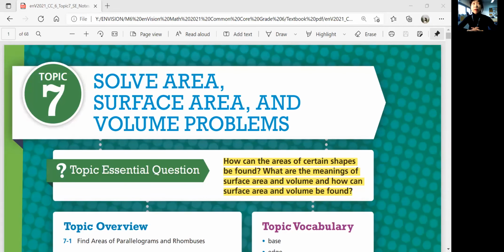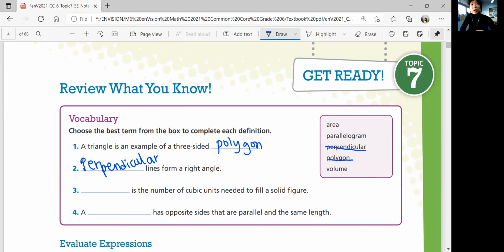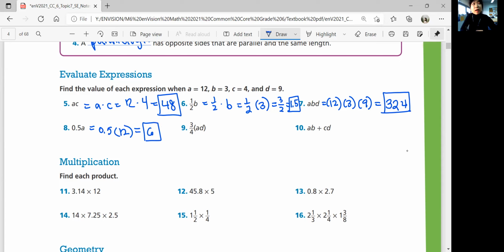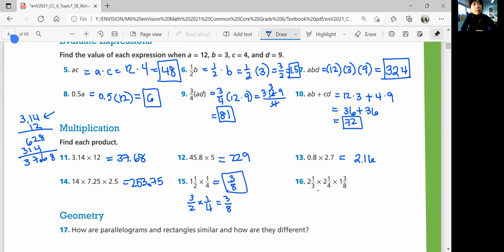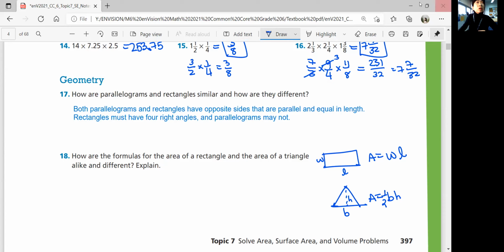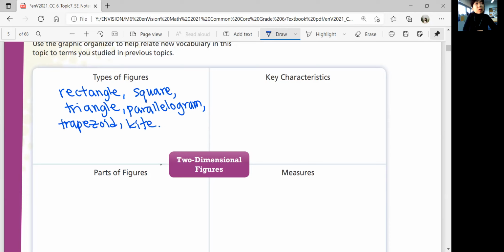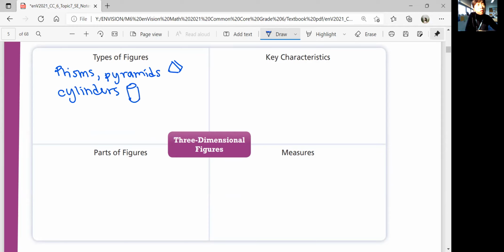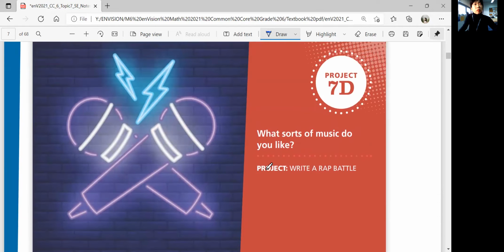EnVision Math 6 Topic 7 Intro